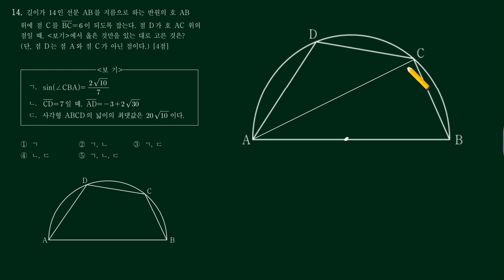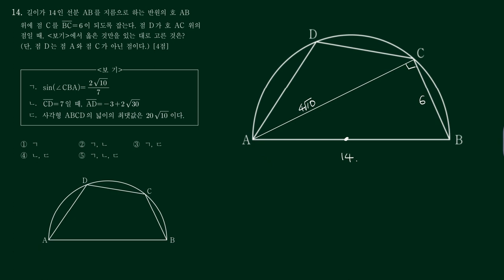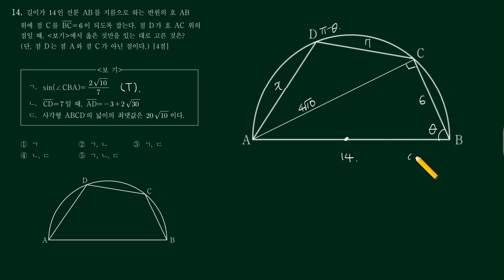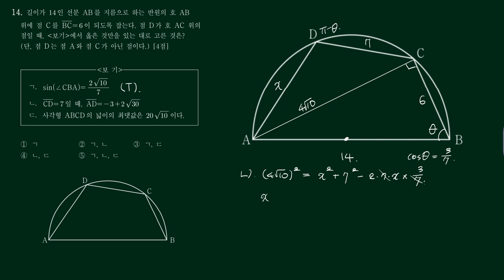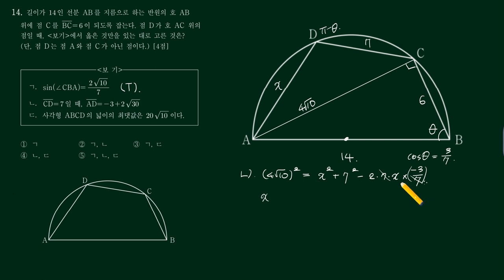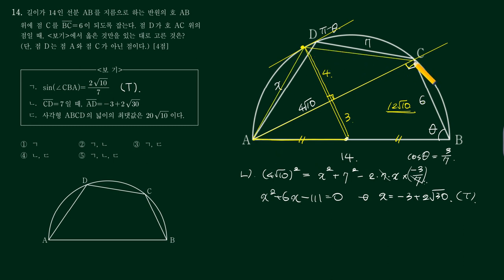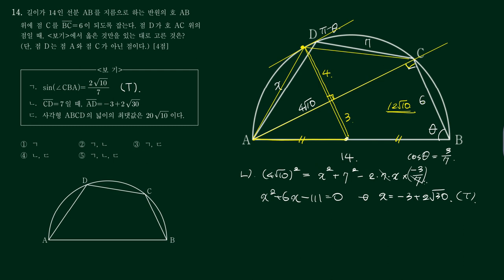2022년 07월 공통14